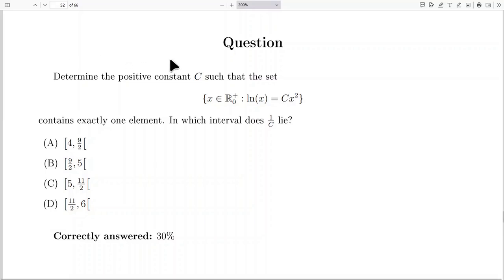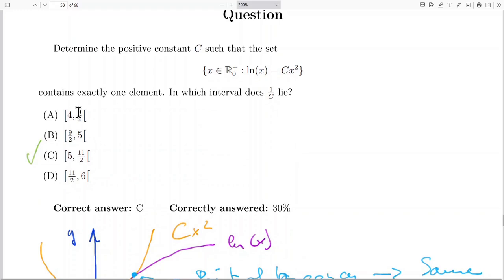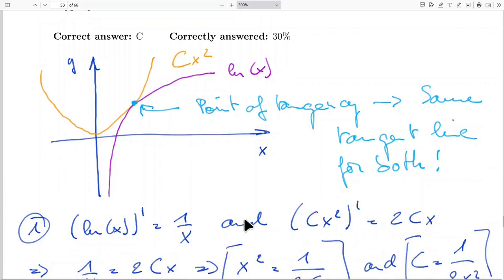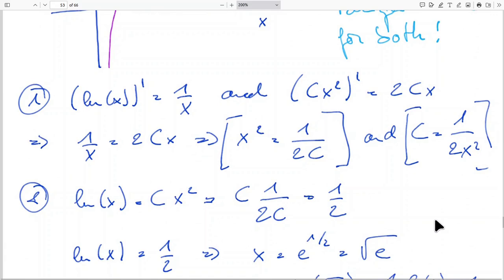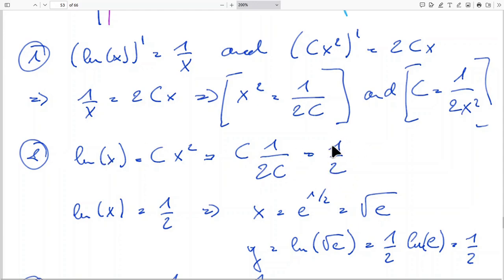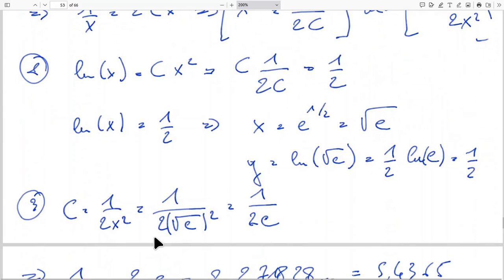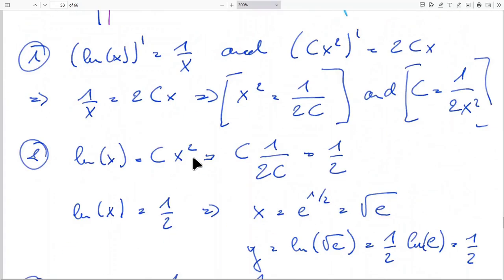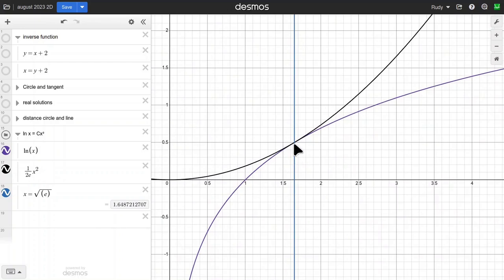25 Unique Solution of lnx = Cx² august 2023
logarithmic equation, parameter, uniqueness